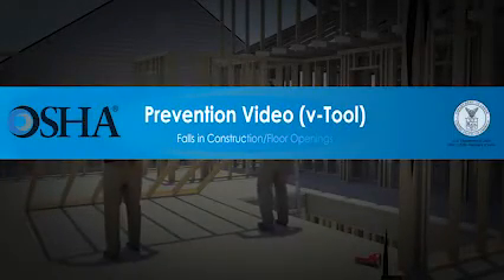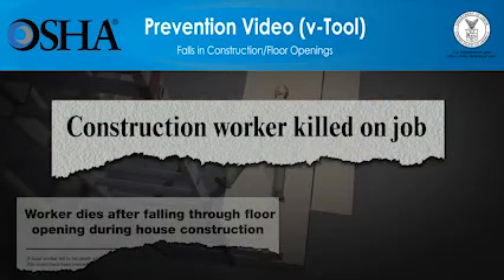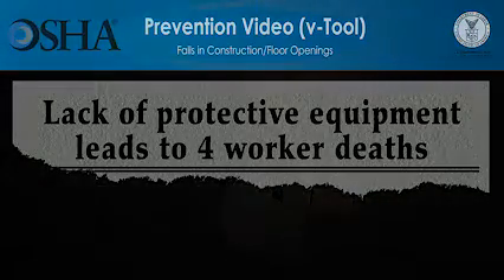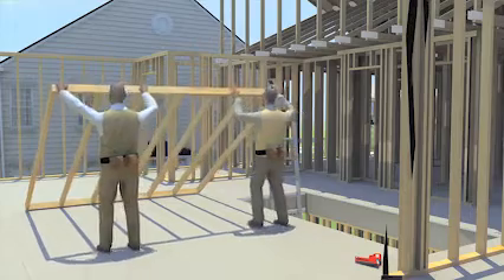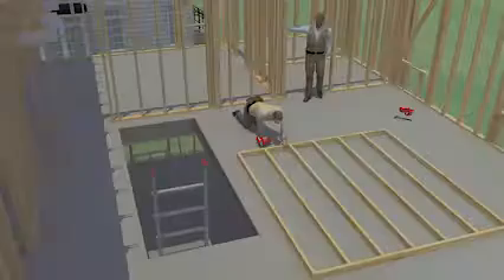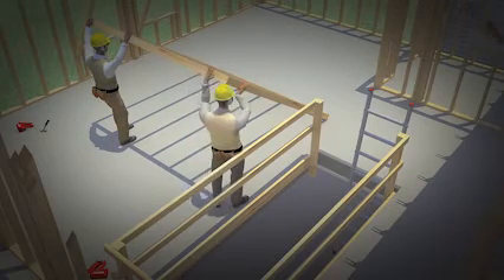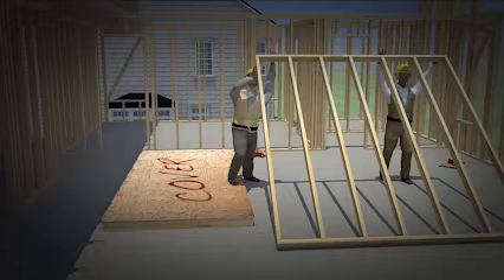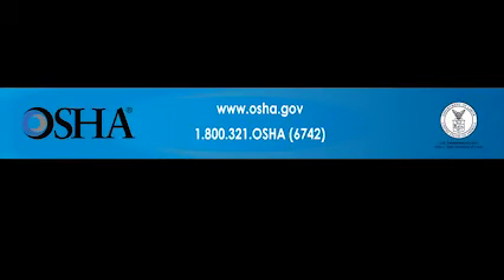Fall Prevention Floor Opening.mp4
Falls are the #1 cause of fatalities in construction. Sadly, more than 800 construction workers die every year in the United States due to a lack of prevention awareness for this.

Avoid a tragic accident from happening on your job site in the future. The following video will show you important preventative ways to keep this from happening while working with an open floor at a construction setting.